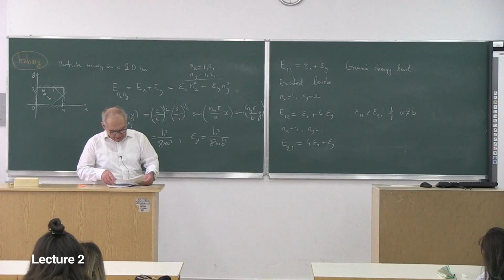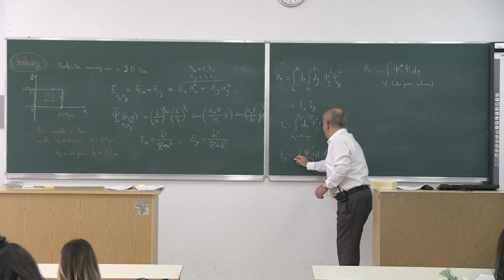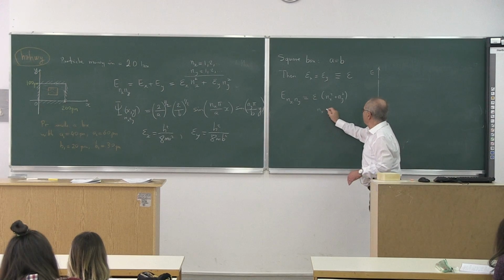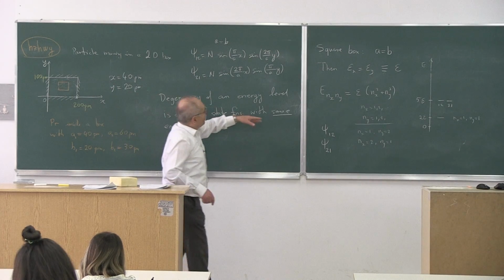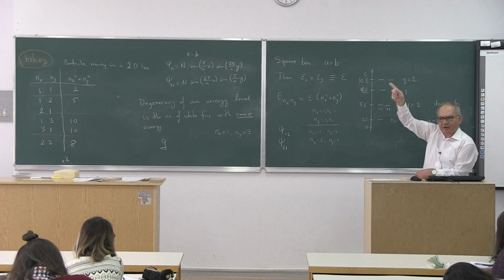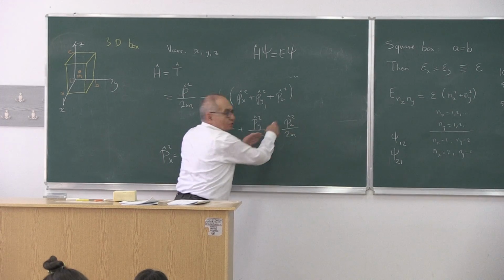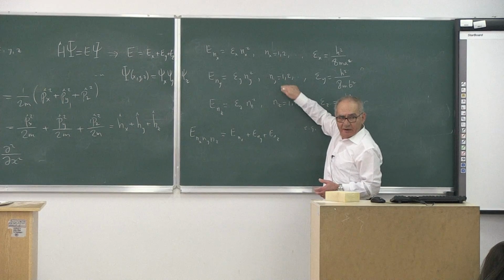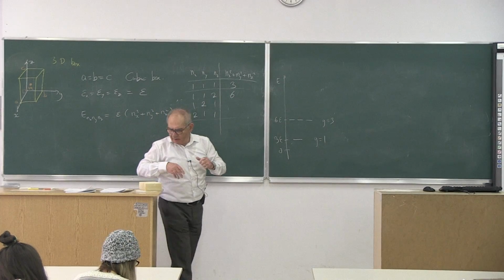Quantum Chemistry - Lecture 4.2